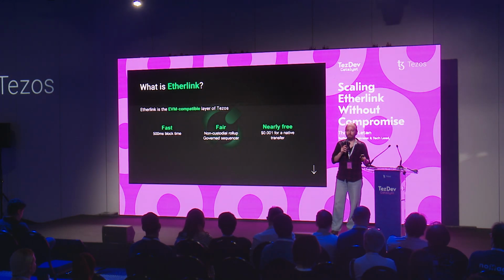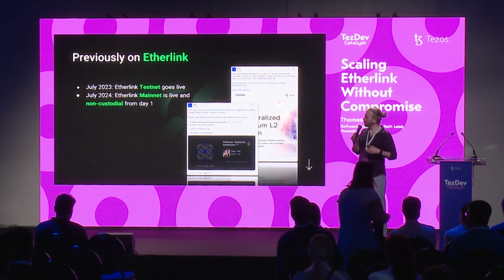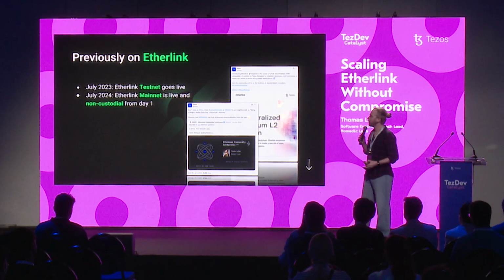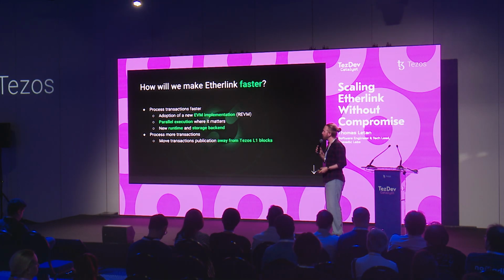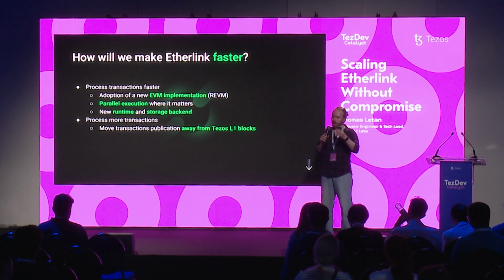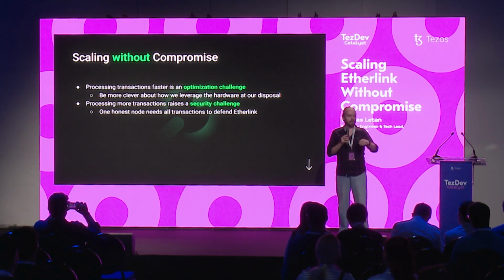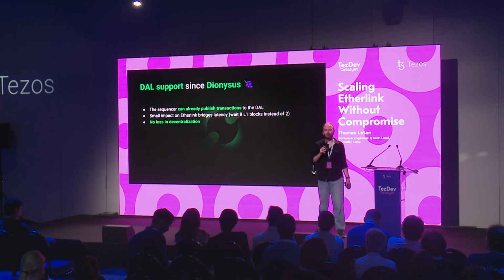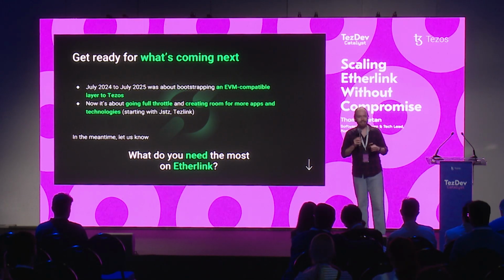TezDev Catalyst 2025 : Scaling Etherlink Without Compromise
At TezDev 2025, Thomas Letan of Nomadic Labs explained how Etherlink is built to scale without compromise, delivering lightning-fast block times, minimal fees, and governance that stays open and decentralized.

00:00 Intro — Etherlink’s role in Tezos X
00:07 Rollup model, sequencer design & DAL context
01:00 Security first: L1 settlement & fraud windows
02:00 Throughput vs decentralisation trade-offs
03:00 Fees and UX considerations on L2
04:00 Developer path: EVM compatibility & tooling
05:00 Data availability and the DAL connection
06:00 Sequencer roadmap & decentralisation
07:00 MEV/ordering policies and fairness
08:30 Bridging assets safely (design goals)
11:02 Bridge UX: fast paths, return routes, and risks
12:30 Interop with L1 apps and other rollups
13:40 Monitoring, ops, and incident response
14:40 Governance hooks & upgrade path
15:40 What builders should do today
16:50 Closing & next milestones